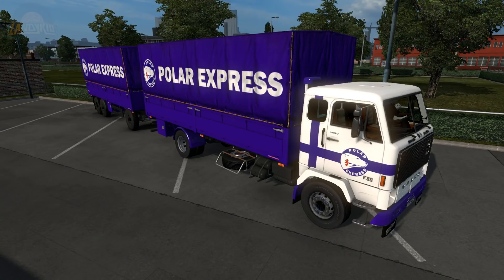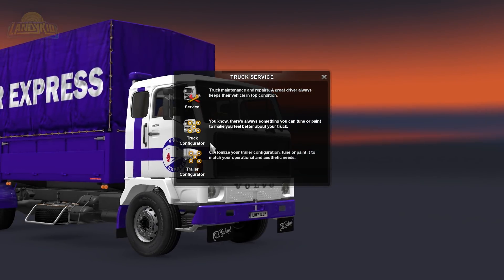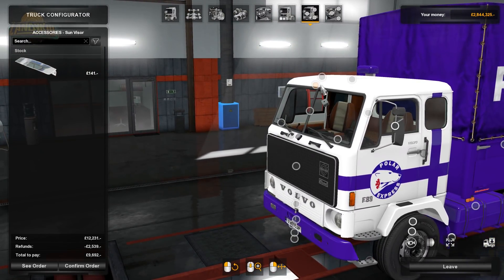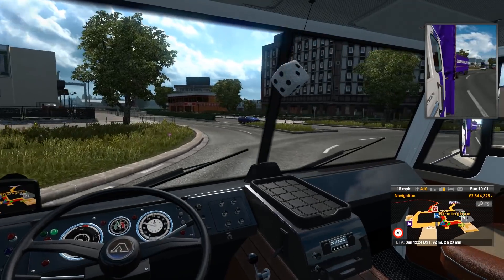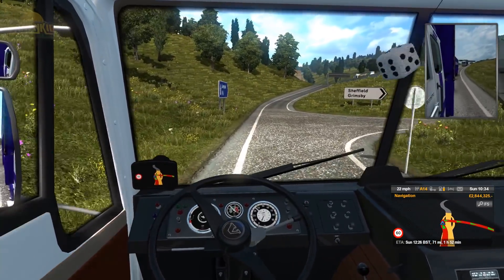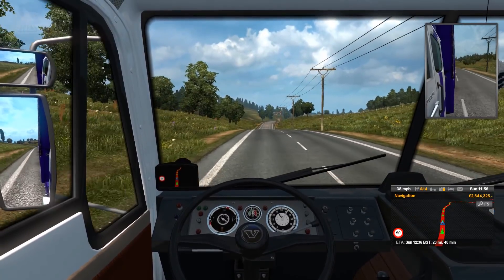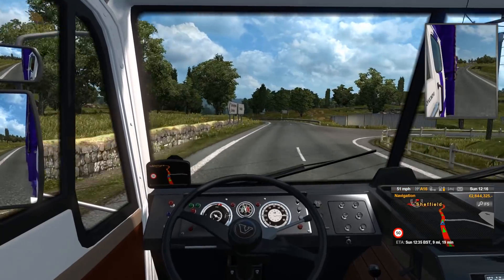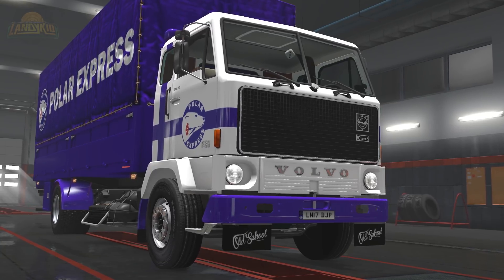Euro truck Simulator 2 | old school Volvo rigidbody